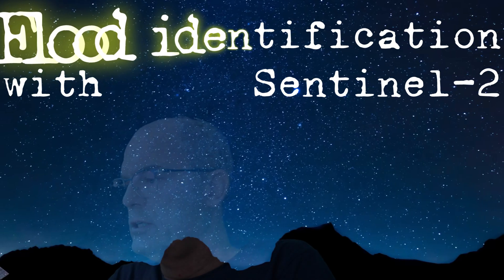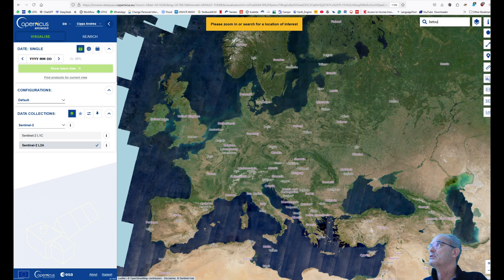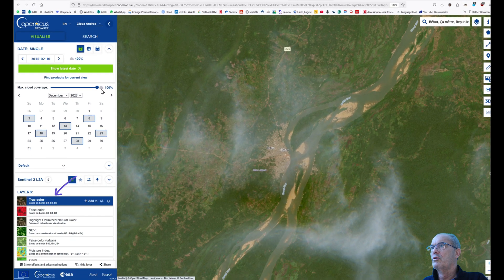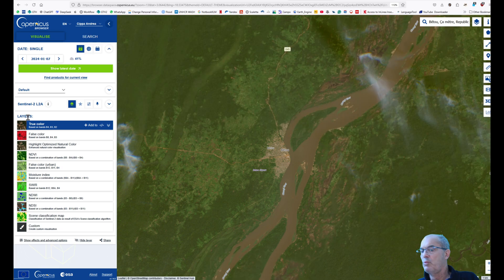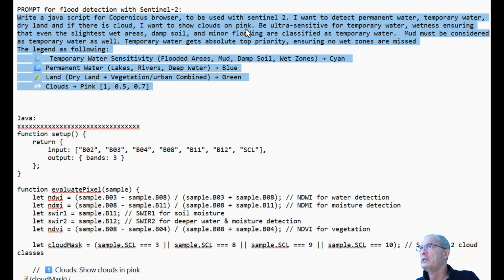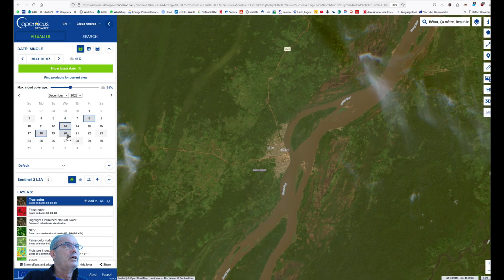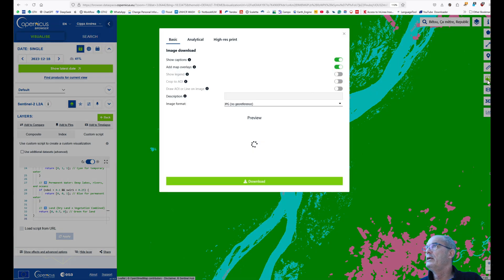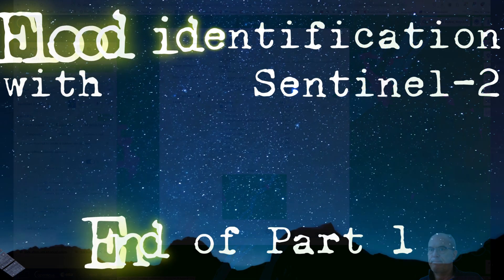Flood detection with Sentinel-2 Part 1of 2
Part 1: "Identify Flooded Areas with Sentinel-2 | Copernicus & QGIS Tutorial"
a sttep-by-Step Tutorial for Site Planners, DRR & GIS Users

In this tutorial, we’ll explore how to detect flooded areas using Sentinel-2 satellite imagery from the Copernicus mission on a selected date/period.
 What You’ll Learn:
- How to access Sentinel-2 imagery via the Copernicus Browser using Java script developed by AI (ChatGPT)
- Download & style the data in QGIS for better visualization